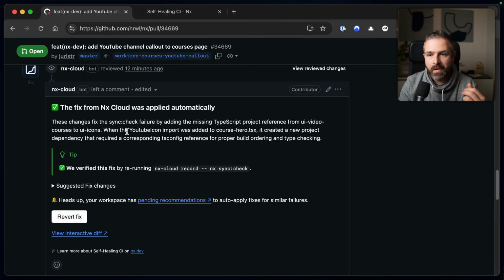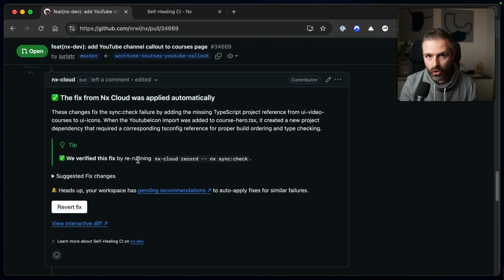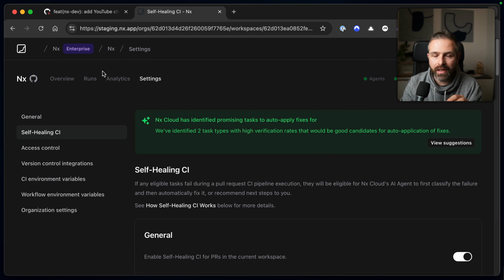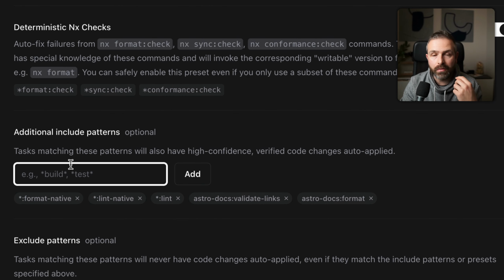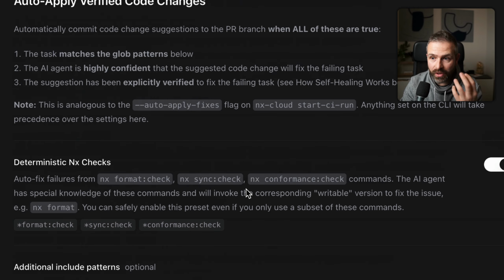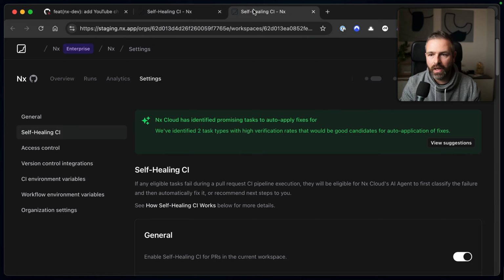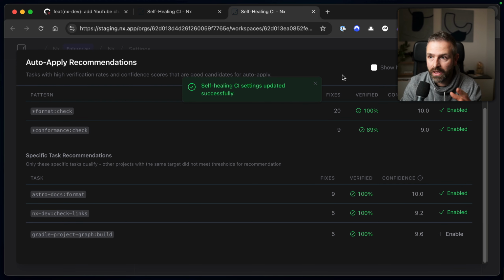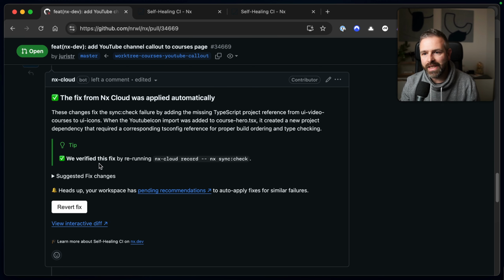Auto-Apply Suggestions for Self-Healing CI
If you have high-confidence fixes for broken tasks, you shouldn't be bothered, but your AI agent can automatically apply them. In this video, I show you how that works.